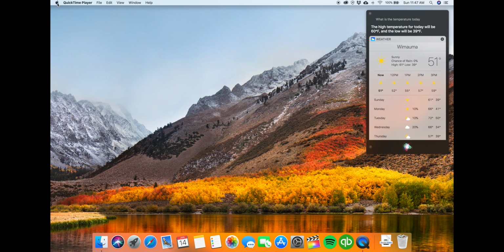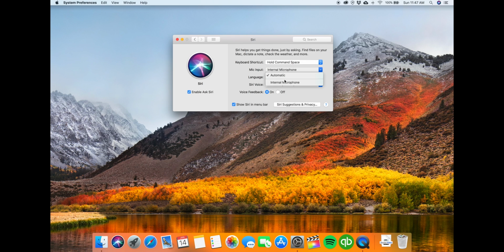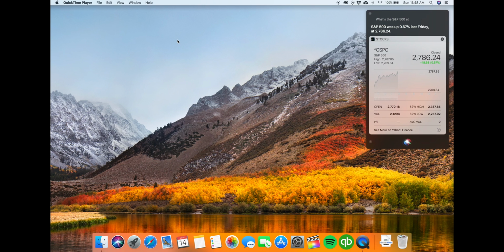How to fix Siri on Mac OS X High Sierra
This video is about linking your fixing Siri on your MacBook Pro 2017 with Touchbar | MacOS High Sierra